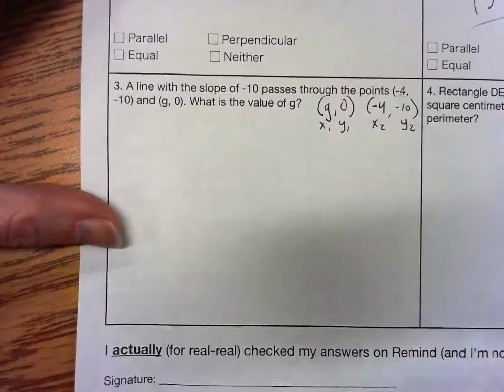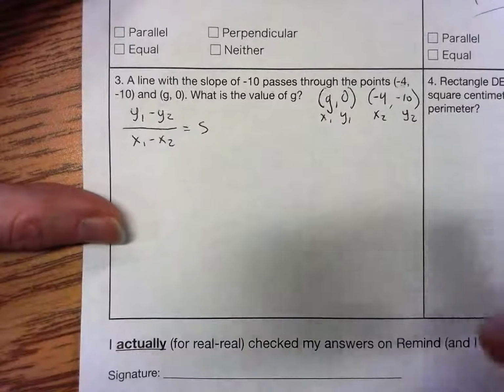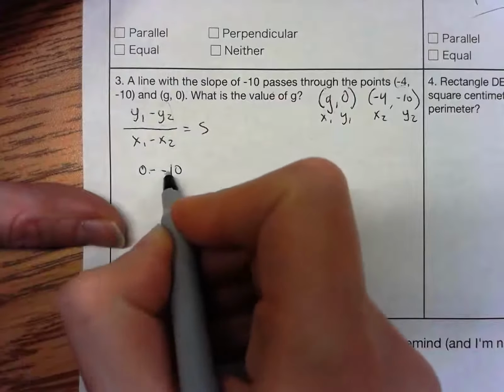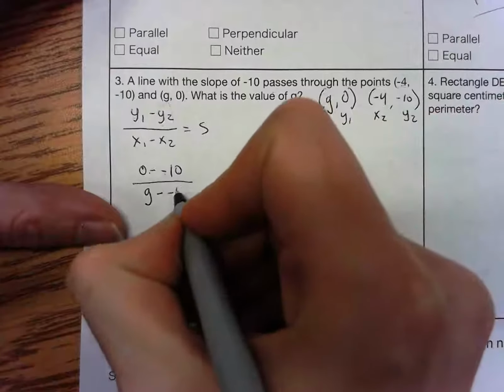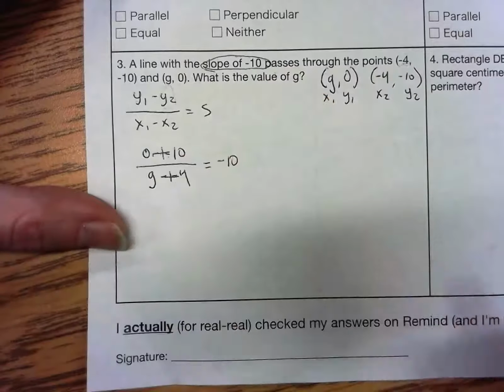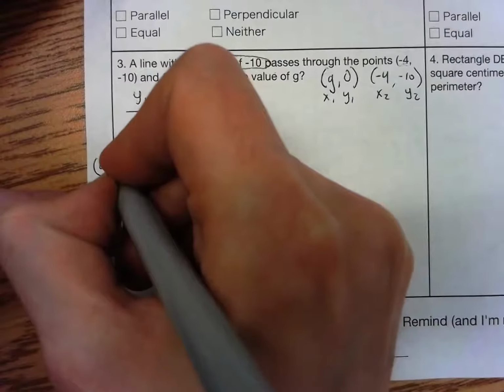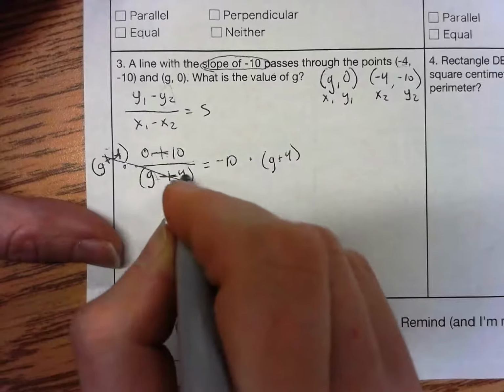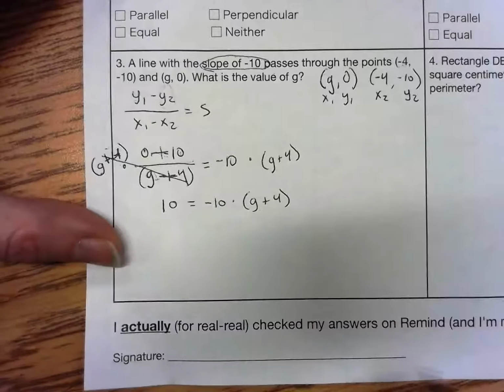Q4 Homework #6, Question #3